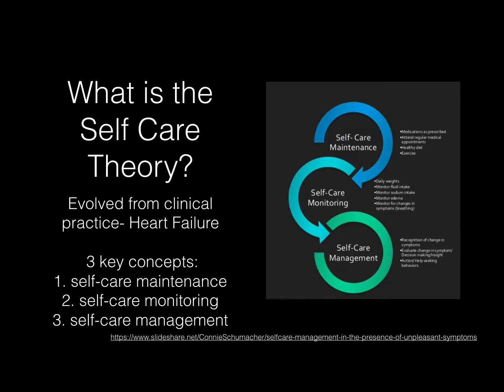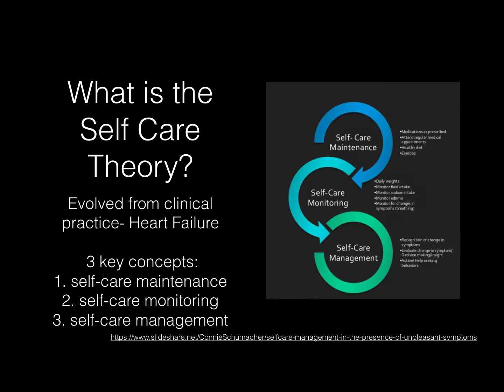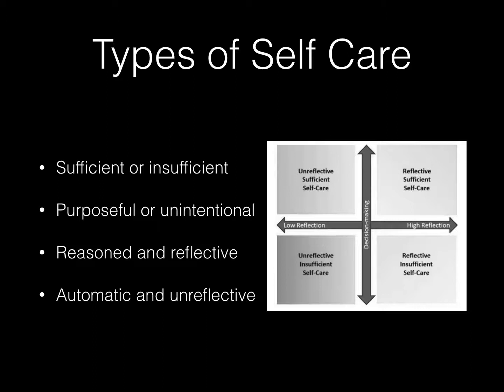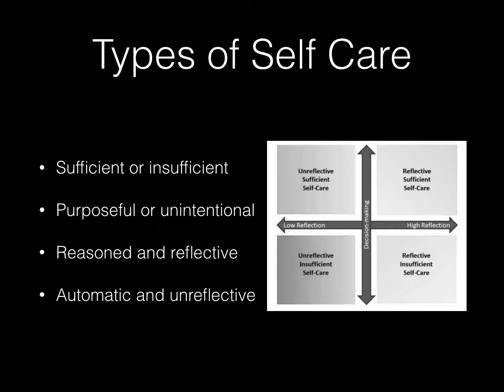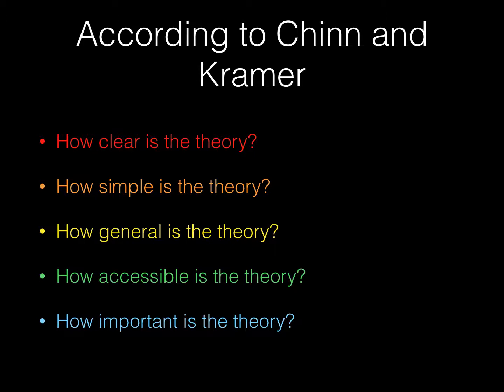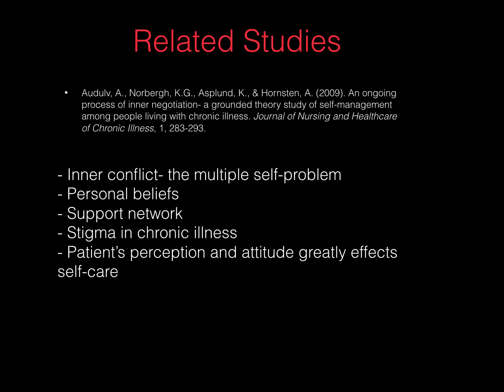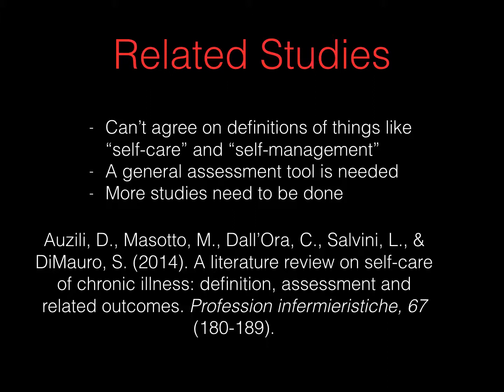Theory of Self Care in Chronic Illness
NURS 6030 Advanced Theory